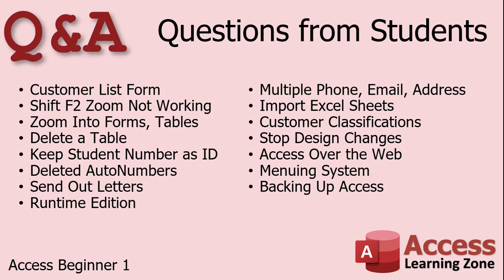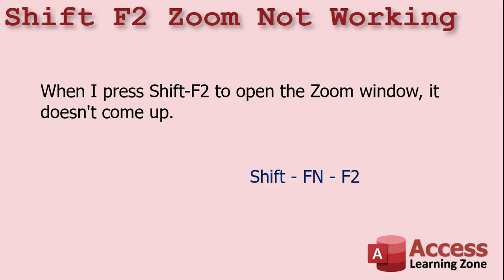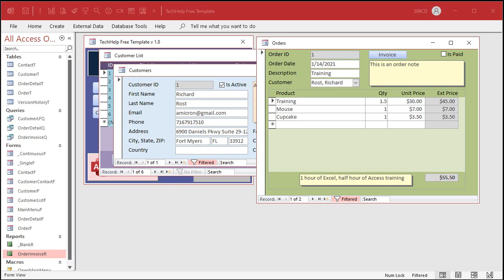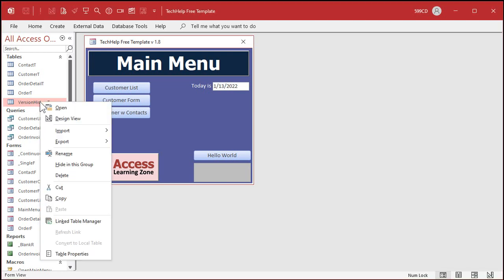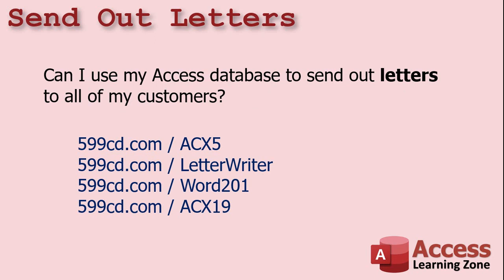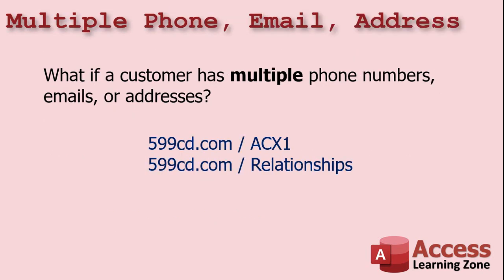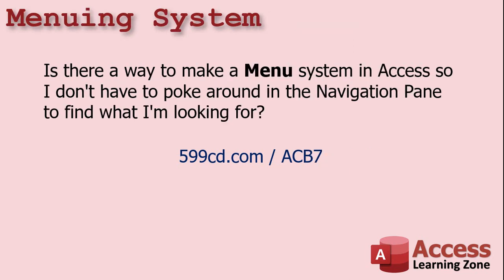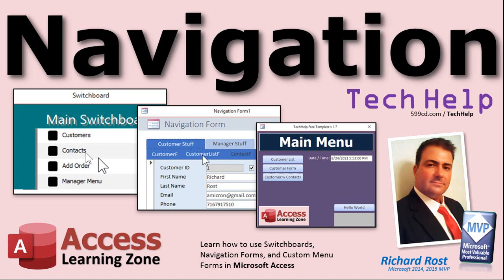Microsoft Access Beginner 1, Lesson 14: Questions & Answers from Students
In Lesson 14, we'll take some time to go over popular questions that I've been asked over the past 20 years of teaching this course. We'll discuss creating a customer list form, deleting database objects, keeping an existing ID, what happens to deleted AutoNumbers, using Access as a letter writer, the free RunTime edition, how to manage multiple phone numbers, importing data from Excel, customer classifications, stopping users from making design changes, using Access over the Internet, creating a Menu system, backing up your database, and more.

As I mentioned during the course, I've been teaching this course for over 20 years. During that time, I've seen a LOT of the same questions come up over and over again. I can't take the time to answer every question DURING the class, so I've put together this Q&A list of the top questions and answers that have come up.

One thing people HATE is when I say "we'll get to that in a future lesson..." Well, all of these lessons are done and ready, so here are the most popular questions I've been asked over the past 20 years... and links to where you can find complete details if you need an answer NOW.

Q: I want to make a form that has a list of all of my customers. I'd like to be able to click on one of those customers to open up their record in the customer form. How can I do this?

Q: When I press Shift-F2 to open the Zoom window, it doesn't come up.
A: If you're using a laptop, your function keys may have been re-mapped. Try Shift-FN-F2

Q: Is there any way to change the Zoom of tables, queries, forms?
A: Sadly, no. Only reports can be zoomed in and out. Unlike Word and Excel, Access doesn't let you zoom in on the screen. You have to increase the font and field sizes.

Q: How can I delete a table?
A: Right-click on it and select delete.

Q: I'm building a database where I already have a Student Number assigned to each student by the university. Should I still create an AutoNumber as the primary key?

Q: I deleted a couple of customers that are no longer with me. Now there's a gap in my AutoNumbers. How can I get them back?

Q: Can I use my Access database to send out letters to all of my customers?

Q: What if a customer has multiple phone numbers, emails, or addresses?

Q: I've been using Excel for years. How can I import all of my Excel sheets into Access?

Q: I have three different classifications of customers: sales, service, and warranty only. How can I differentiate between them? Right now I have them in three separate Excel sheets.

Q: How can I keep people from changing the design of my Forms, Reports, Tables, etc. and poking around in my database?

Q: I want to build an Access database for everyone in my company to use, but the boss doesn't want to fork over that much cash to buy copies of Microsoft Office for everyone, especially the warehouse guys who could use the database, but don't need Excel, Word, and all that. Is there a cheap version of Access available?

Q: With the Covid pandemic, lots of people are working from home. Is it possible to run Access over the Web?

Q: Is there a way to make a Menu system in Access so I don't have to poke around in the Navigation Pane to find what I'm looking for?

Q: What do I have to do to backup my Access database?